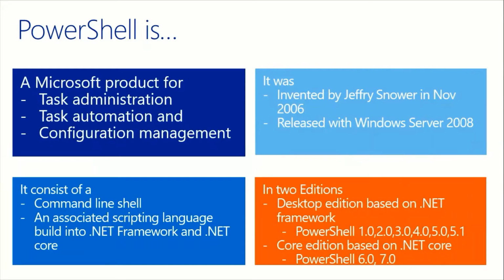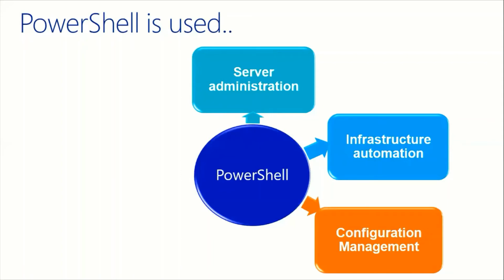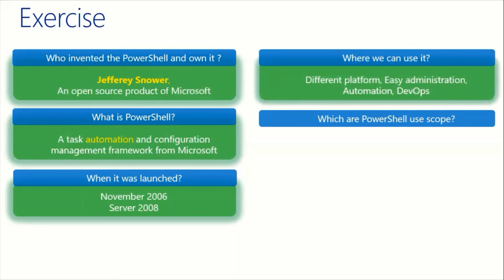Introduction to PowerShell